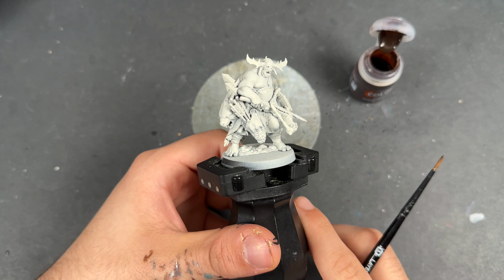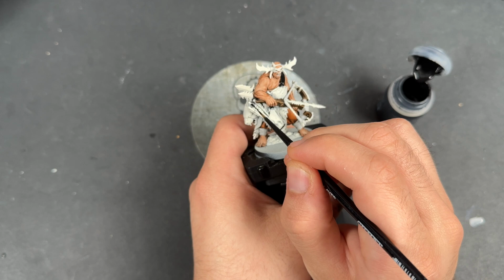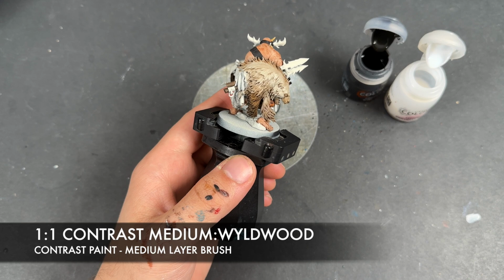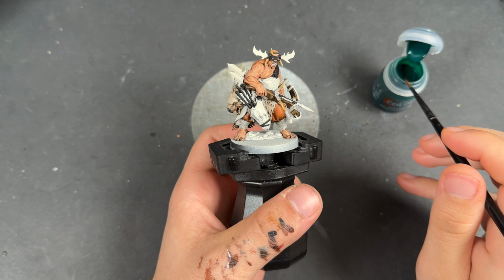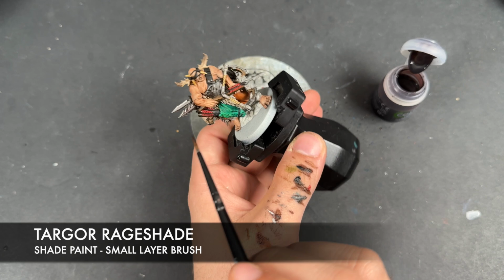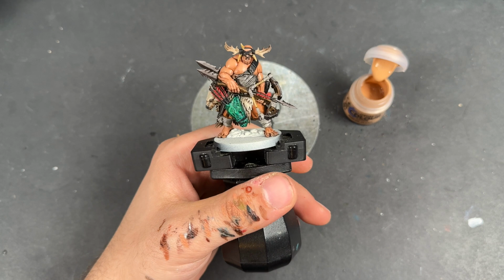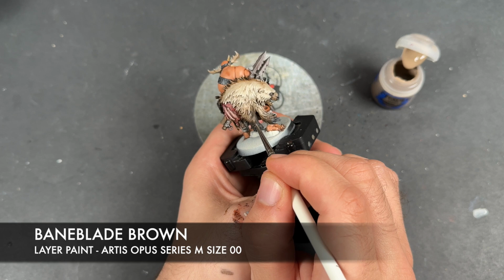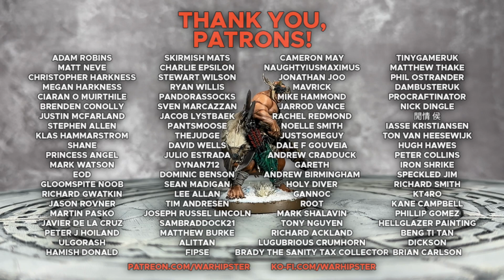Contrast+ How to Paint: Bloodpelt Hunter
I know you guys are hungry for some Ogor Mawtribes content so that's exactly what I've got served up for you! Here's the Bloodpelt Hunter sent to me early by Games Workshop to paint up for all of you and he's an absolute bundle of fun to put together. Lots of different organic textures to navigate and some real opportunities for practicing your contrast painting techniques from Skin to Scales to Fur! Well worth looking into if you're after a fun little side project.

Paints used:

Fyreslayer Flesh
Gore-Grunta Fur
Garaghak’s Sewer
Black Legion
Skeleton Horde
Wyldwood
Guilliman Flesh
Aeldari Emerald
Gutrippa Flesh
Akhelian Green
Blood Angels Red
Frostheart

Soulblight Grey
Agrax Earthshade
Carroburg Crimson
Nuln Oil
Targor Rageshade
Coelia Greenshade
Reikland Fleshshade

Grey Seer
Iron Warriors
Runelord Brass
Cadian Fleshtone
Kislev Flesh
Flayed One Flesh
Screaming Skull
Dawnstone
Wraithbone
Administratum Grey
Baneblade Brown
Sybarite Green

Praxeti White
Valhallan Blizzard

Contrast Medium

Wraithbone Primer